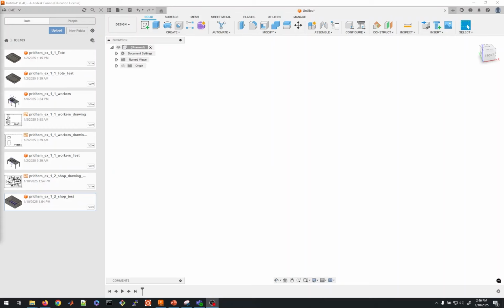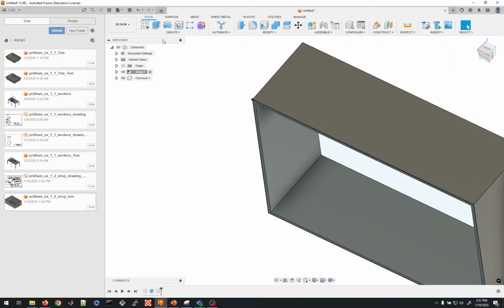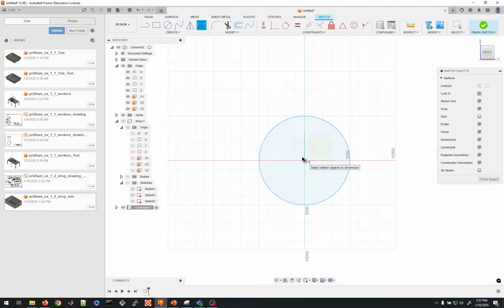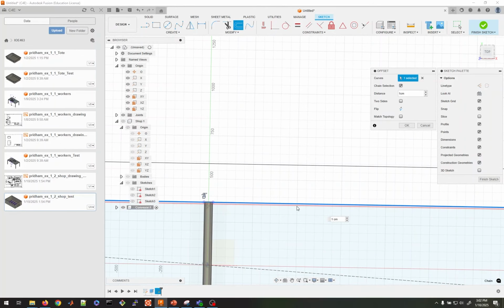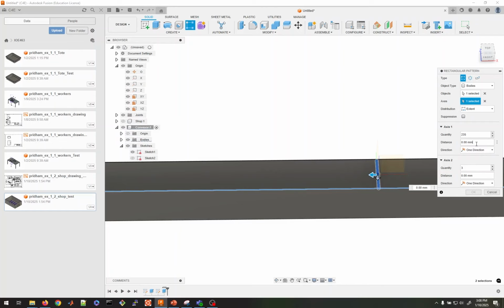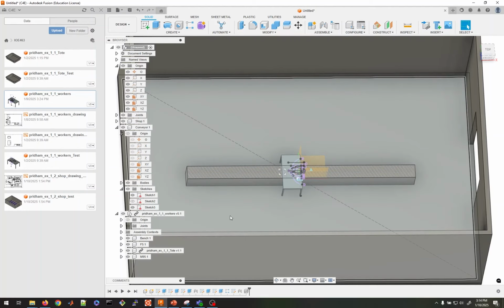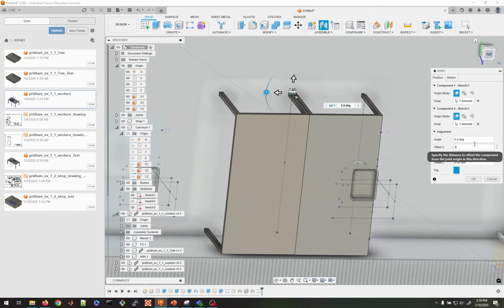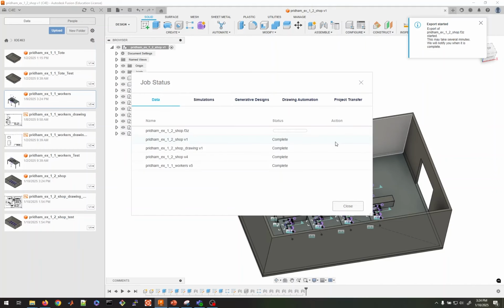IOE463 workspace shop